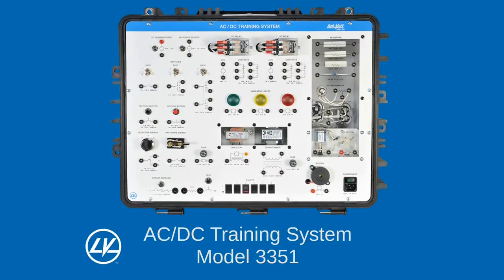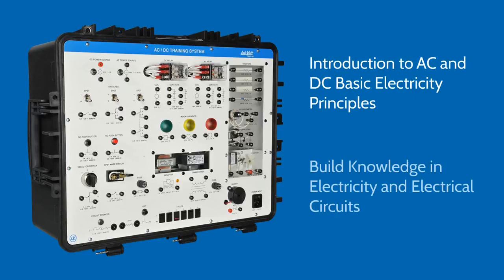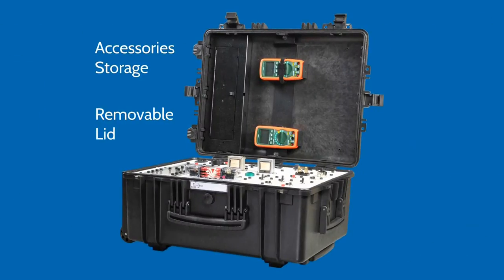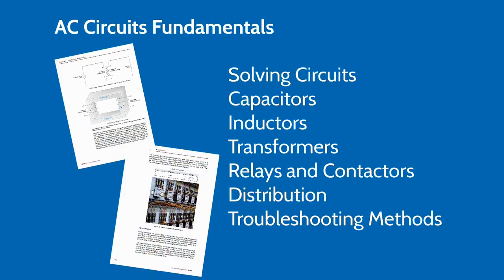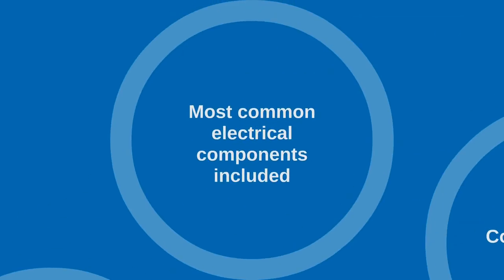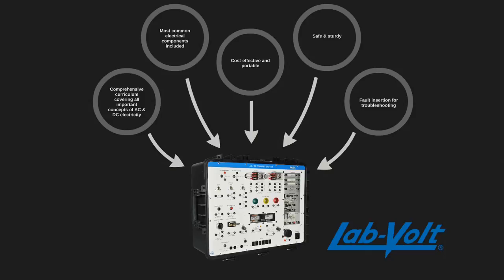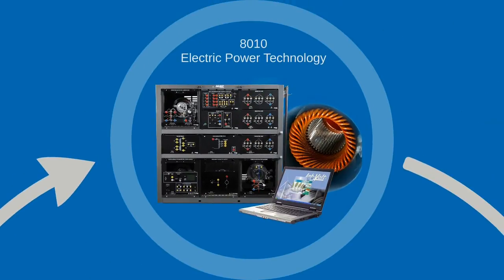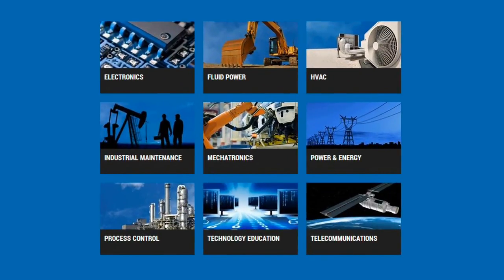AC/DC Training System – LabVolt Series 3351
The AC/DC Training System provides a comprehensive, high-quality, and cost-effective solution to rapidly build student knowledge in electricity and electrical circuits.